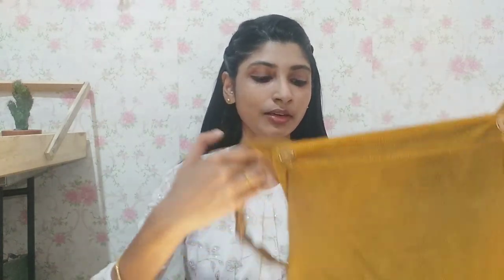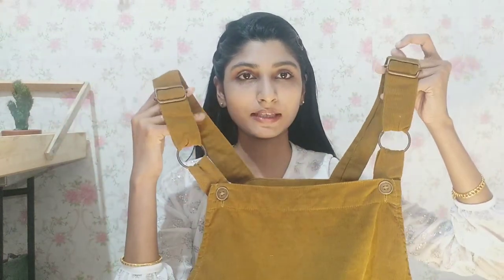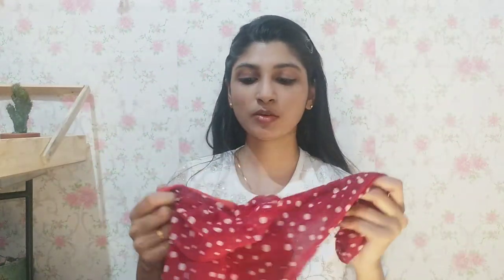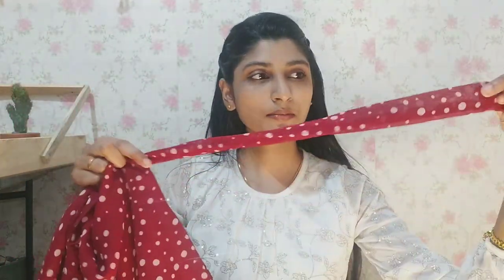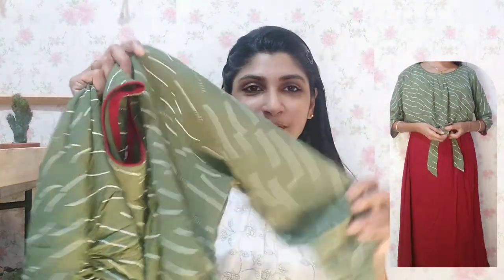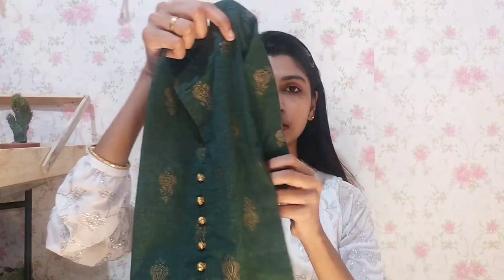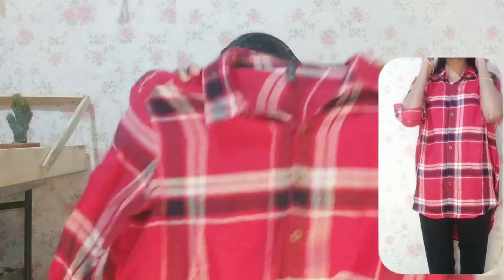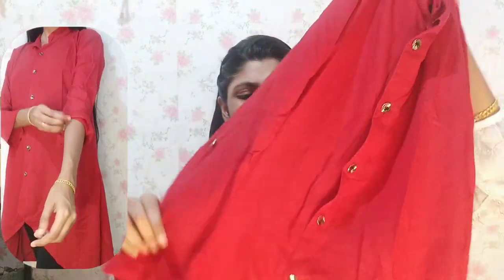christmas dress haul കയ്യിലുള്ള ഡ്രസ്സ് വച്ച് ഈ Christmas style ആവാം